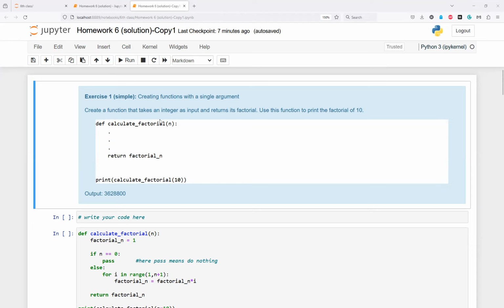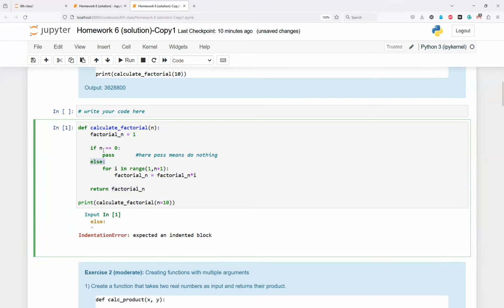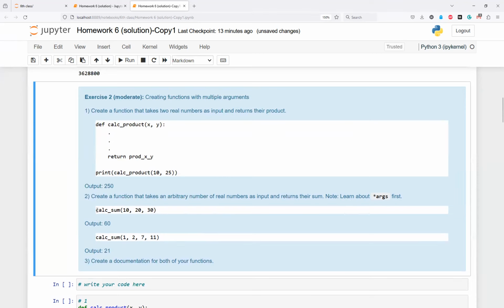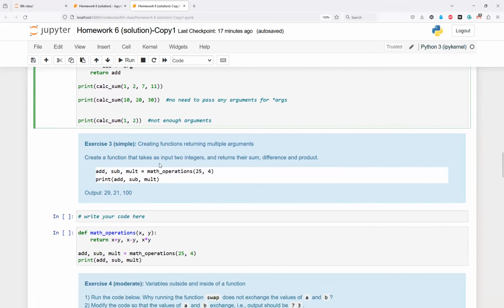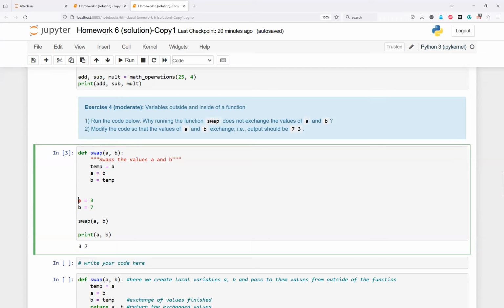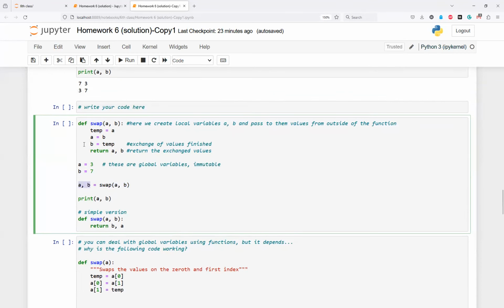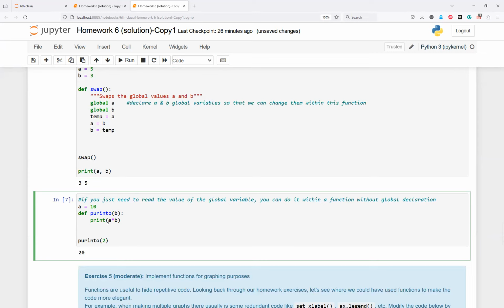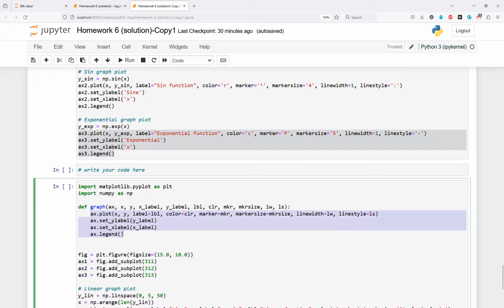Homework 6 explanation (2023)